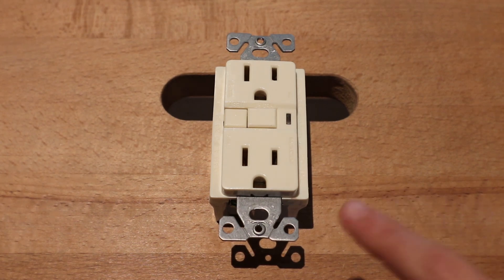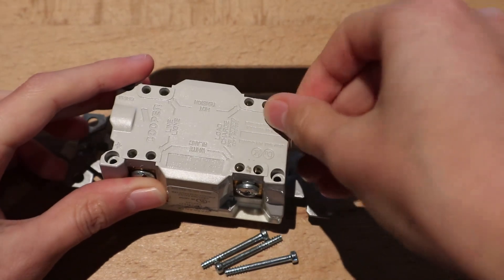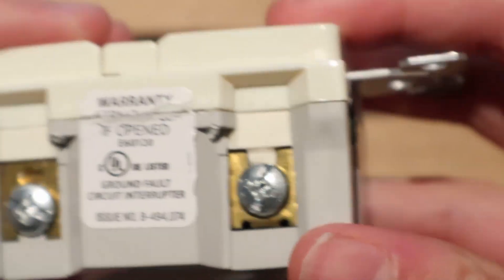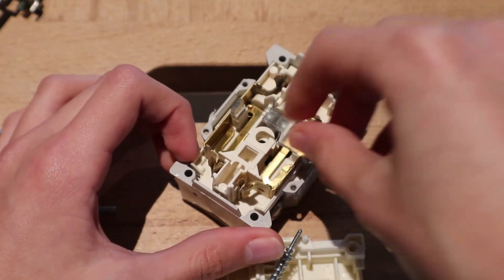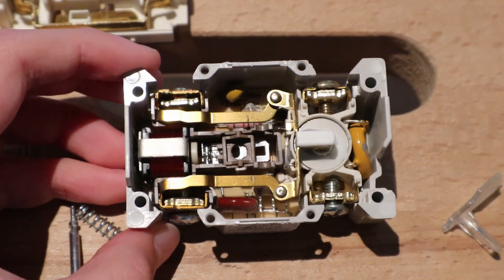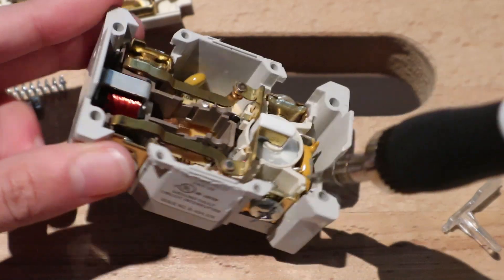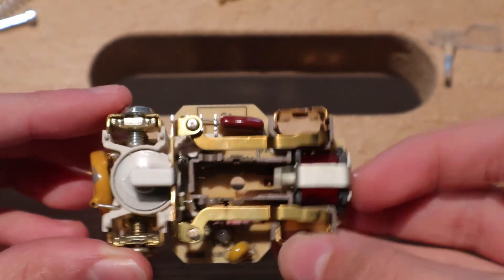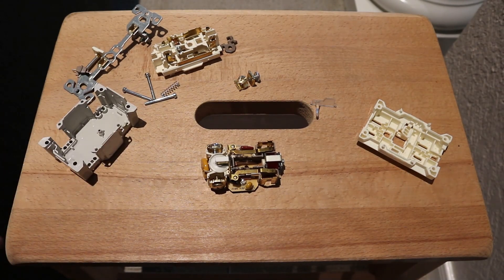Faulty GFCI Teardown (GFCI Won't Reset)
In this video I take apart a GFCI outlet that won't reset. This is an interesting failure mode of a GFCI. Another failure mode of a GFCI is it not tripping when tested. These are both bad.